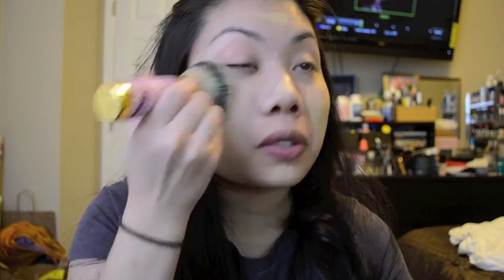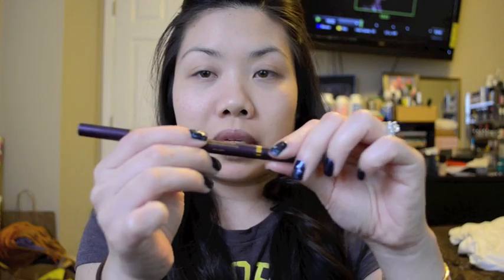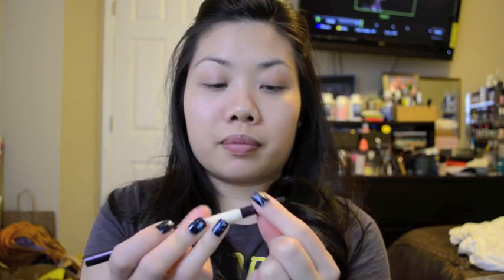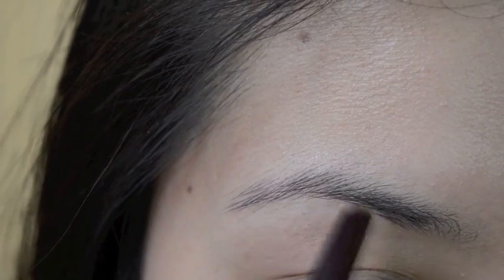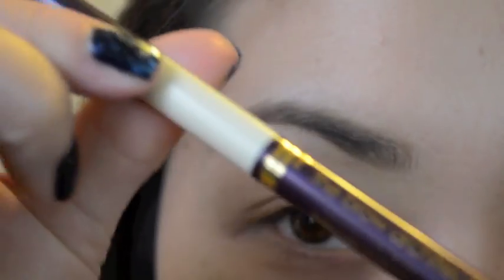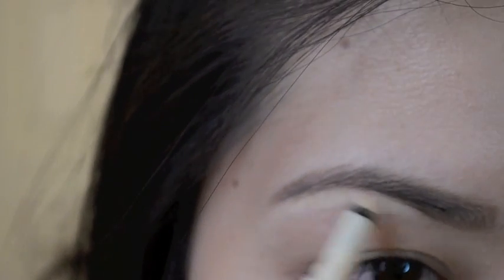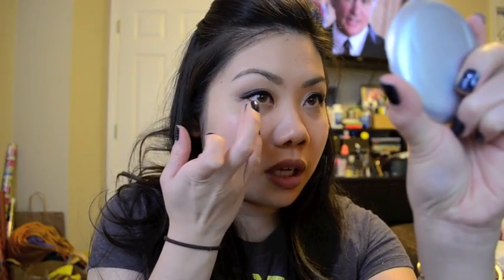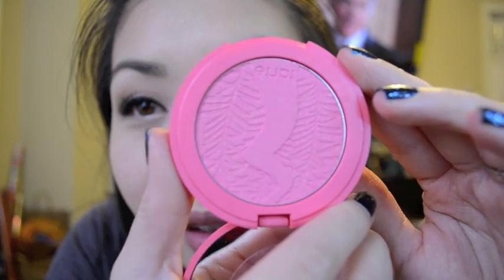First Impressions - Tarte Journey to Natural Beauty QVC TSV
This is not a review, just my thoughts upon first application of the products.  If you would like a review of anything please let me know.

If you order from QVC don't forget to go through ebates first and get some money back!

Tarte QVC Today's Special Value for February 5, 2013.
Journey to Natural Beauty 6 Piece Collection $59.94

*I purchased all items myself!